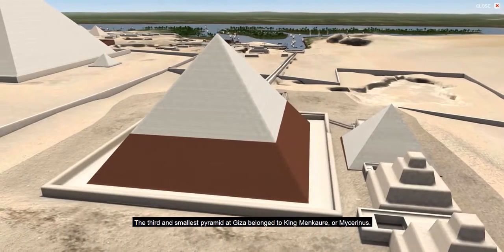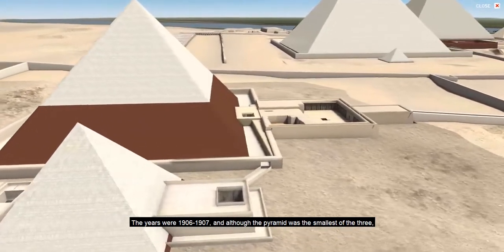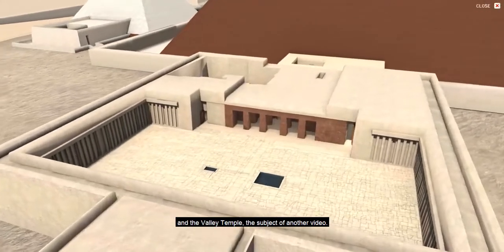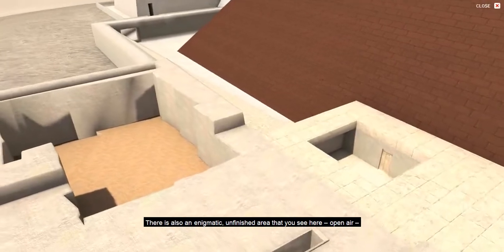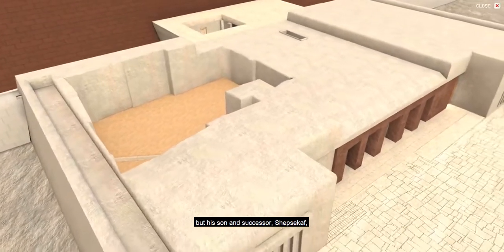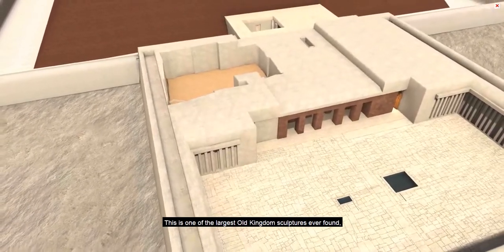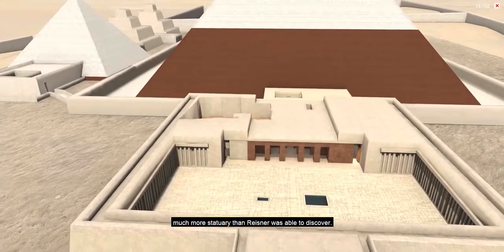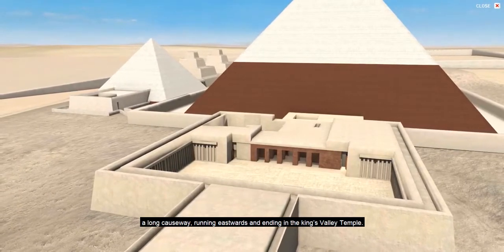DIGITAL GIZA: Giza 3D - Tour of the Menkaure Pyramid Temple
Animated video production that provides a guided tour of the Menkaure Pyramid Temple, part of the Menkaure Pyramid Complex at Giza.